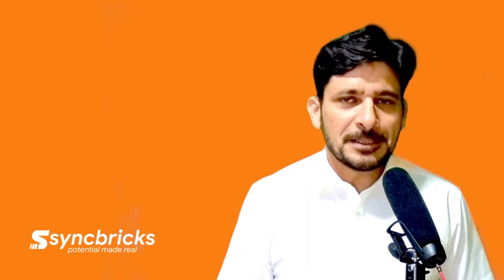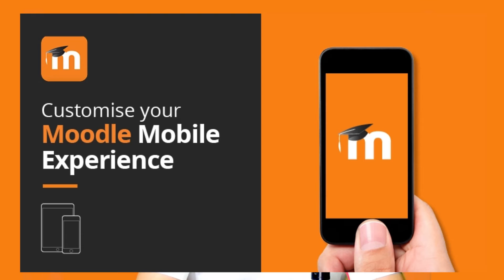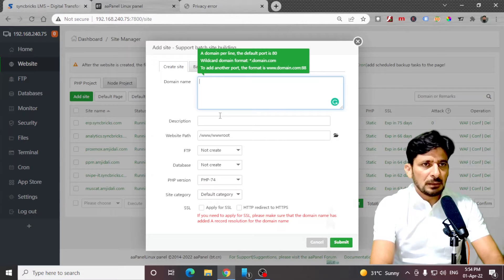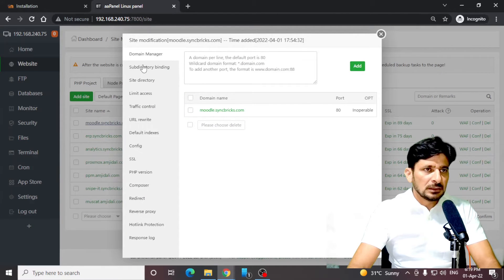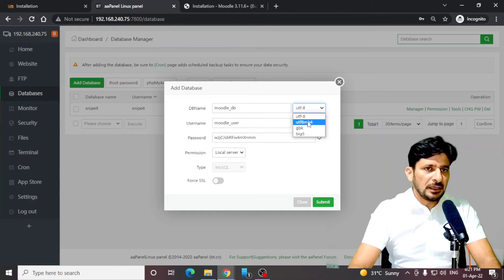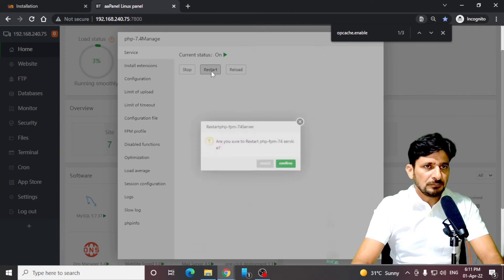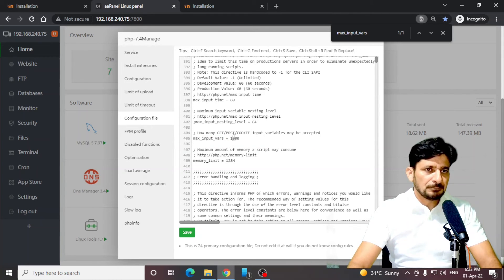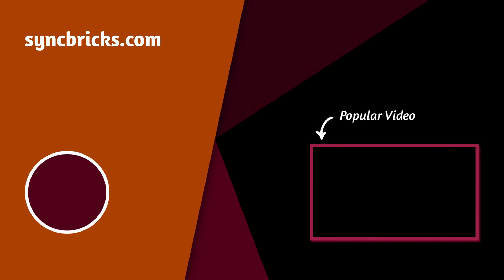Moodle Installation : Instroduction and Tutorail for Installation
For Virtualization platform

Moodle is one of the best Learning Management platforms. Moodle Stands for Modular Object-Oriented Learning Environment. In this video, I have given an introduction, answers to some common questions and the installation.
If can click on the timeline to watch the specific section of the video.

00:17  Introduction
01:28 Moodle Server/Hardware Requirements
02:00 Web Server Installation - Ubuntu 20.04 LEMP/LAMP
02:22 Step by Step Installation
04:20 resolve error Warning: is_readable(): open_basedir restriction
06:00 Moodle PHP Settings
08:49 Moodle admin user default